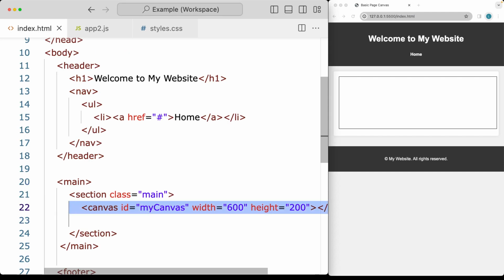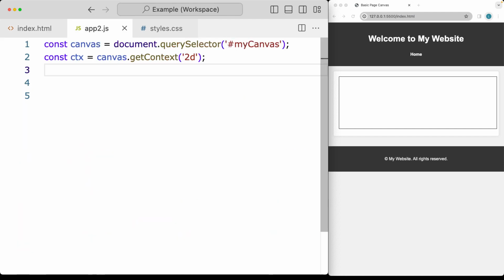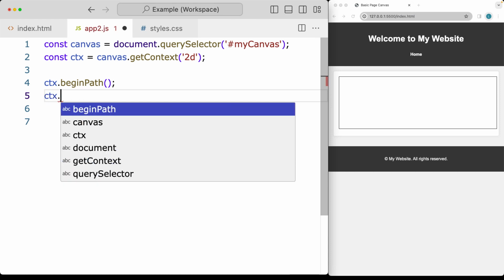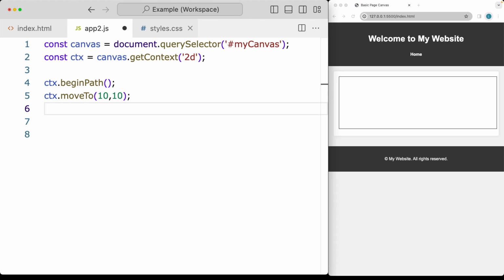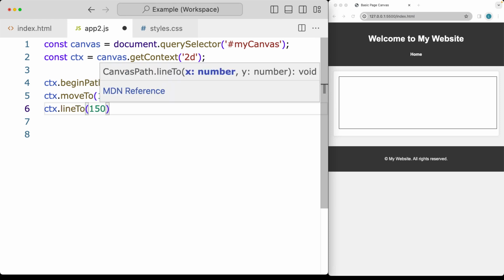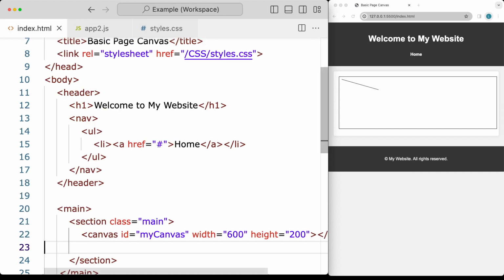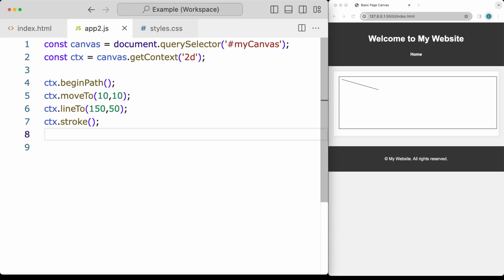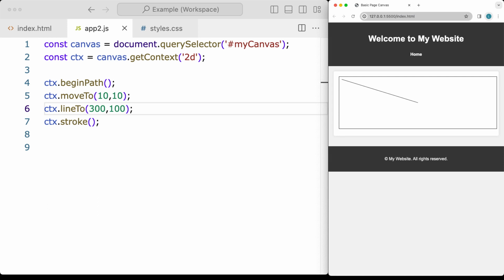Easy JavaScript Canvas Tutorial: Drawing a Line from Scratch!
"Easy JavaScript Canvas Tutorial: Drawing a Line from Scratch! LearnJavaScript CodingTutorial WebDevelopment HTML5Canvas"

Join us in this beginner-friendly tutorial where we dive into the basics of using JavaScript and HTML5 Canvas to draw a simple line. This video is perfect for anyone starting their journey in web development or looking to understand the fundamentals of graphic programming. By following along, you'll learn how to use the canvas element to create basic graphics, starting with a straightforward line. Enhance your coding skills and dive deeper into creating interactive web content.

🖋️ What You'll Learn:

How to select the canvas element with JavaScript.
Initiating a path and moving to a starting point.
Drawing a line to a specific coordinate.
Applying stroke to make the line visible.
🔖 Chapters:
00:00 Introduction to Drawing on HTML5 Canvas
01:30 Setting Up Your Canvas
02:15 Drawing Your First Line with JavaScript
03:45 Tips for Crisp Lines and Efficient Coding
05:00 Expanding Your Drawing Skills Beyond Lines

👨‍💻 Whether you're coding your first project or looking to pick up a new skill, this tutorial is designed to provide you with a solid foundation in web graphics. Don't miss out on our upcoming tutorials for more engaging web development content!